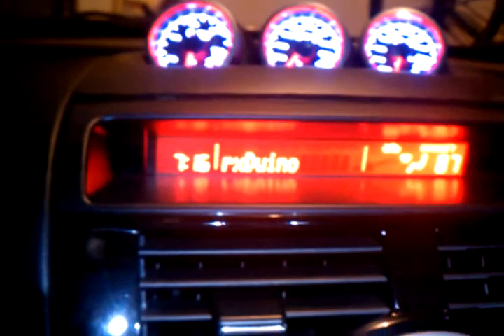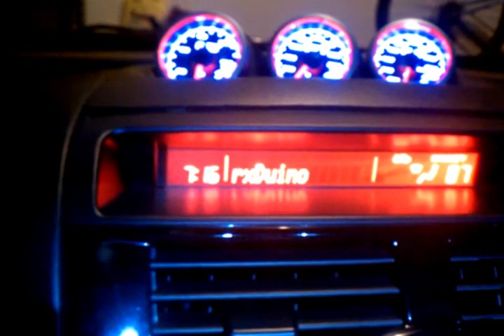RxDUINO Update 2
Finally posting messages to the LCD